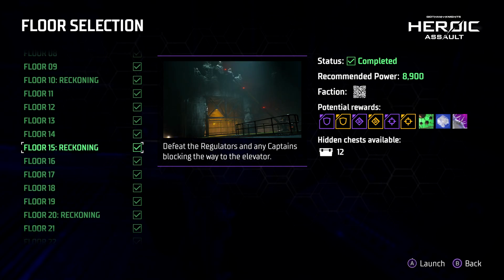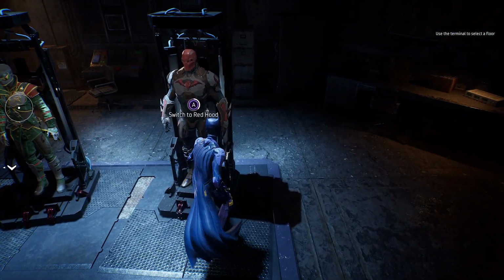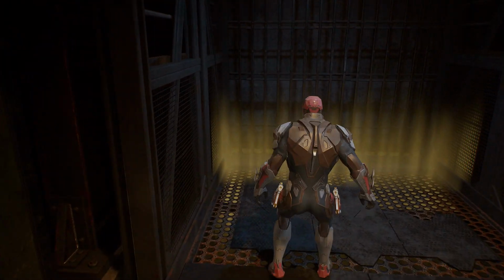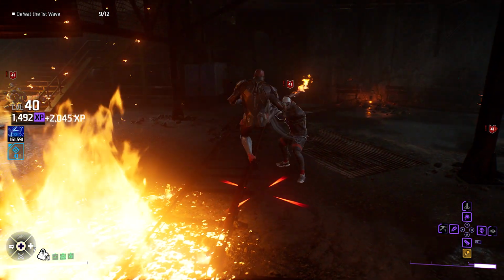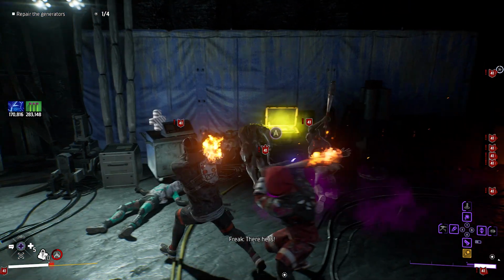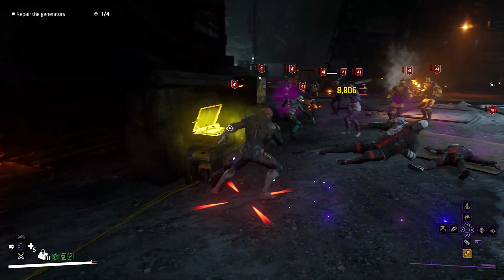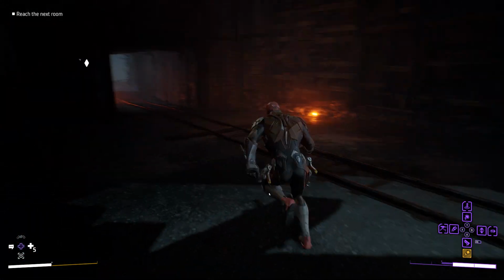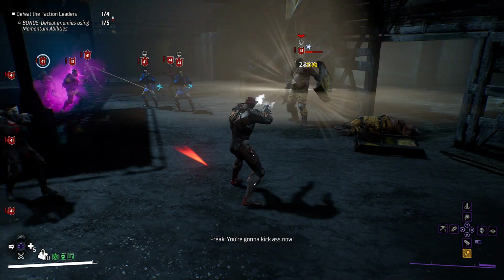Gotham Knights-Heroic Assault Floor 16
In this video, I will be continuing my Heroic Assault series on Gotham Knights. I will be doing this because I have made videos on this game in the past and I've been running out of ideas for videos recently. We will be playing the sixteenth floor in Heroic Assault with Red Hood in this video. If you enjoy this video, do consider giving it a like and subscribe to the channel and turn on all notifications so that you cannot miss anything new that I upload, I upload daily gaming content Monday to Friday at 3:00 PM british time, this is also a good way of helping me reach 200 subscribers which I would very much appreciate. Here's the link for the video mentioned in this video if you wanna go check it out